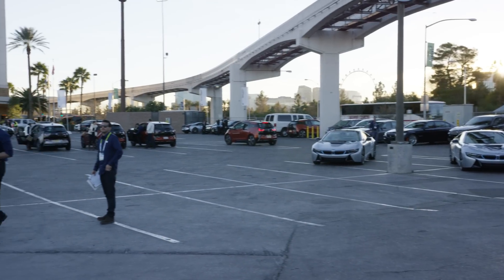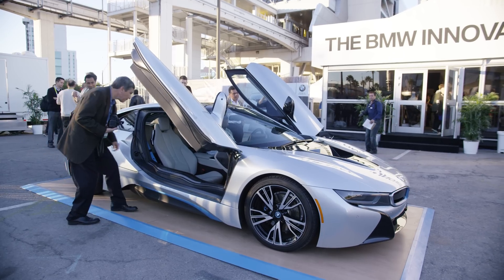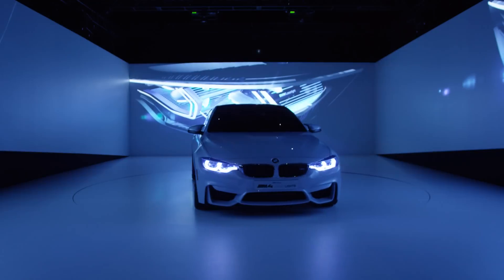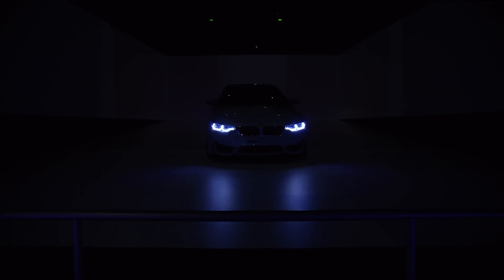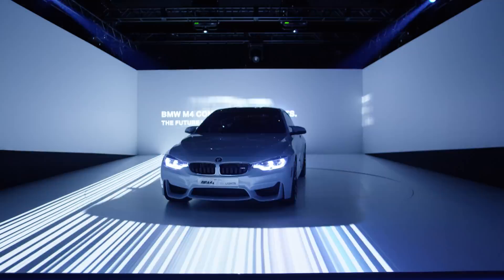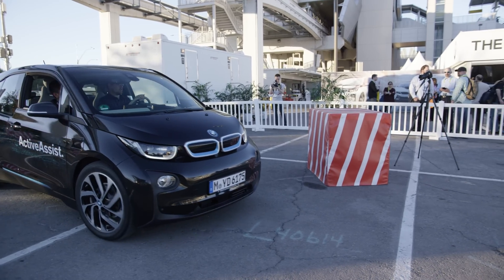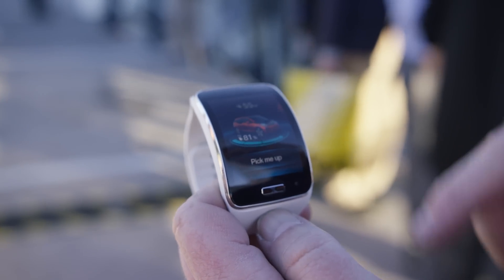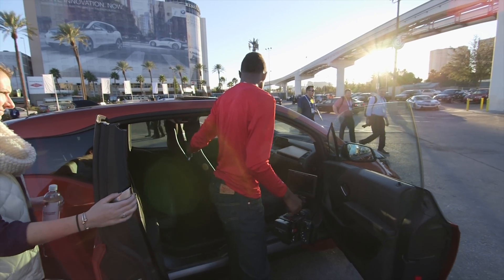BMW Tech at CES 2015!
BMW i8, i3 and M4 with some killer new tech & concepts!

Laser headlights, man. Also, BMW i8 video coming soon too.